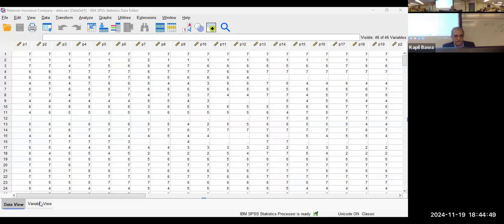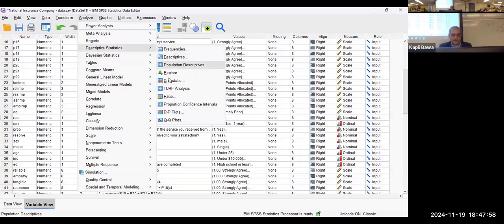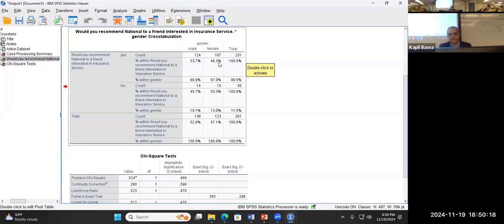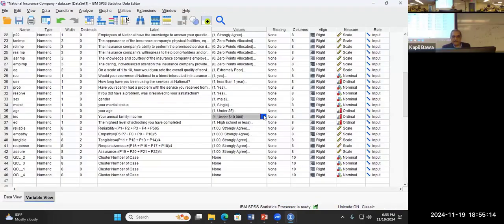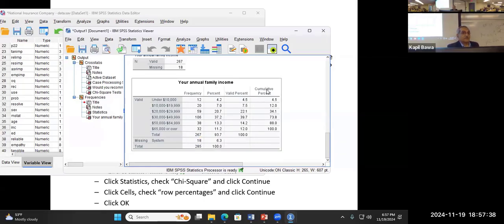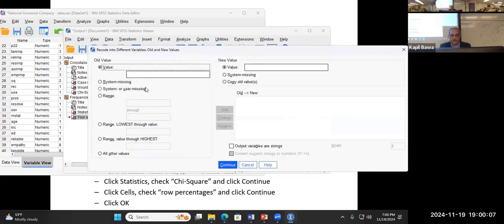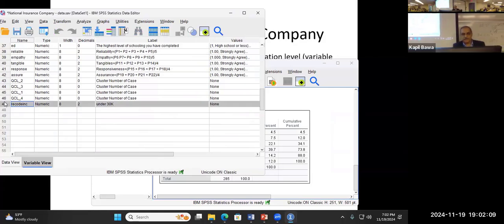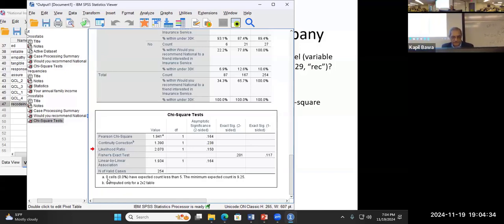Crosstabs and recoding in SPSS